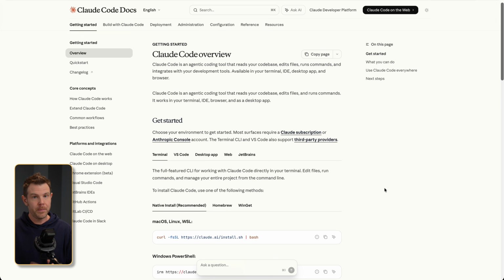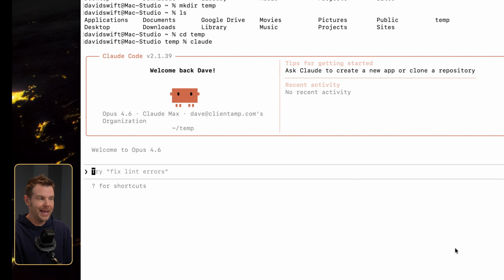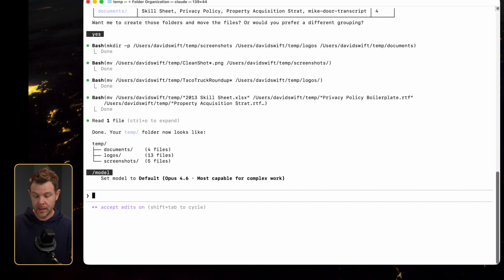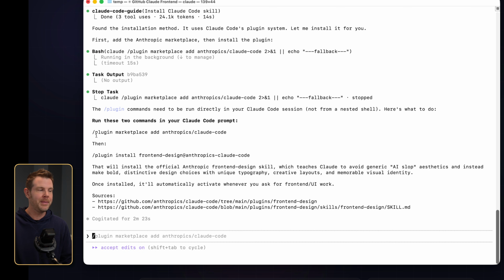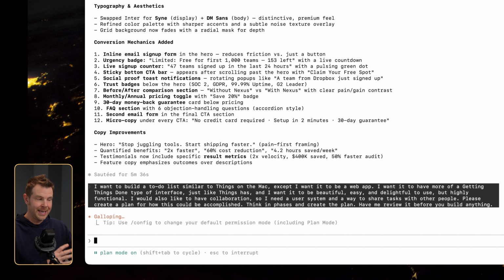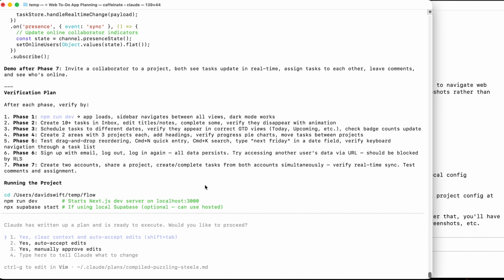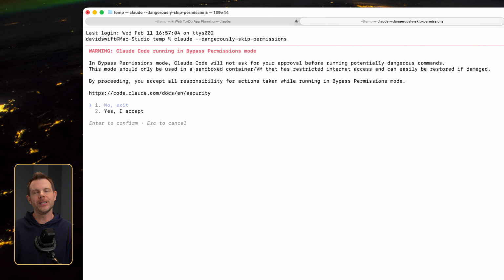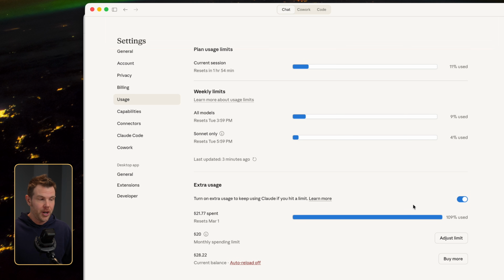Claude Code for Normal People (Complete Beginner Guide)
Claude Code is the command-line AI tool that gives you superpowers on your own computer. In this beginner-friendly tutorial, I walk you through everything from installation to building full apps — no coding experience required.

0:00 Intro – Why Claude Code is a Superpower
2:19 Sponsor: Bigin by Zoho CRM
3:50 Installing Claude Code (Step by Step)
6:18 Terminal Basics for Beginners
7:47 Launching Claude Code & First Login
11:59 Your First Task: Auto-Organizing Files
14:56 Slash Commands, Models & Keyboard Tips
18:23 Building a SaaS Homepage from a Single Prompt
20:55 Skills, MCPs & Plugins Explained
26:00 Redesigning with the Frontend Design Skill
30:00 Plan Mode – Think Before You Build
31:14 Building a Full To-Do App (Things Clone)
35:01 Installing Context7 & Playwright MCP
44:24 Dangerous Mode & the Ralph Wiggum Loop
50:04 The Finished App – One Hour, One Prompt
51:55 Which Claude Plan Should You Buy?